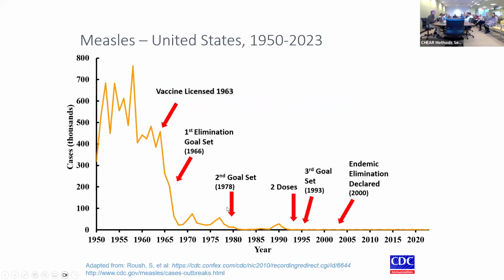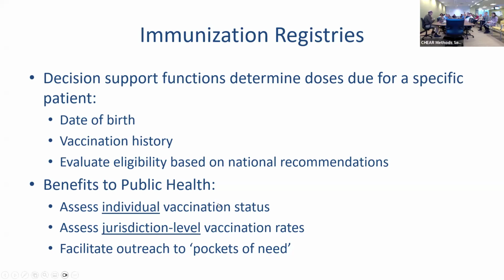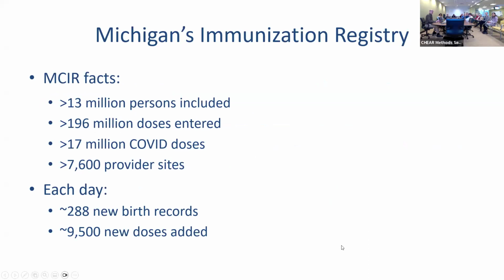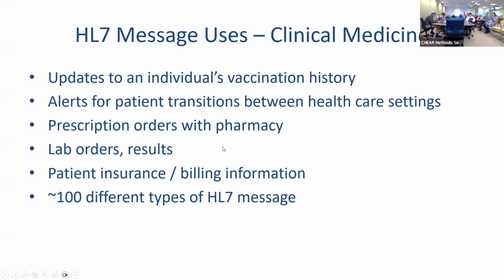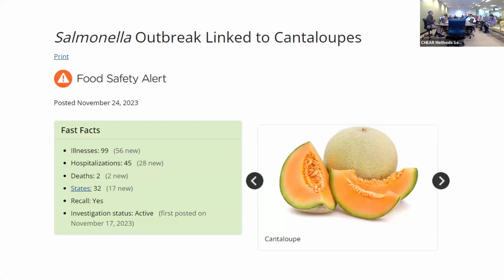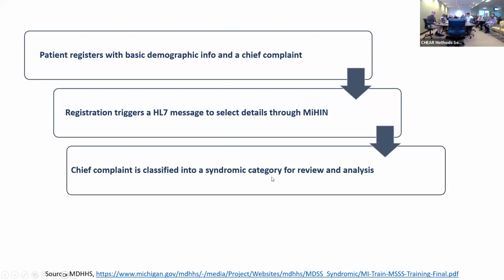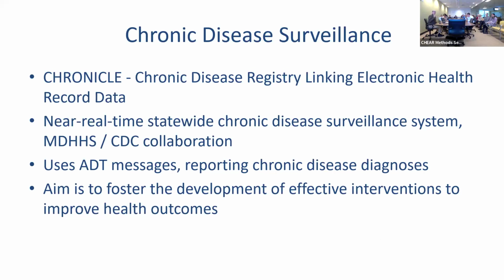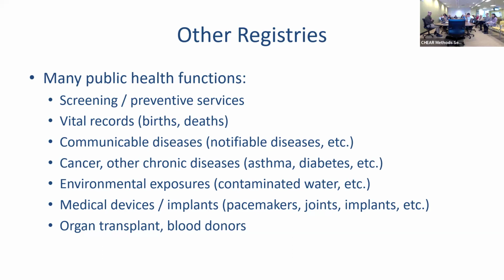CHEAR Methods Seminar: Introduction to Public Health Informatics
Kevin Dombkowski, DrPH, MS